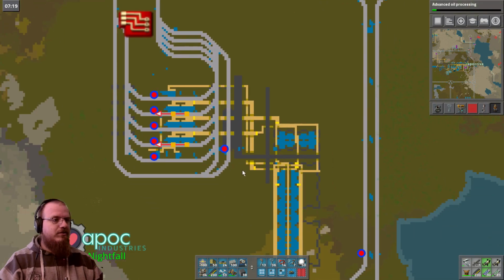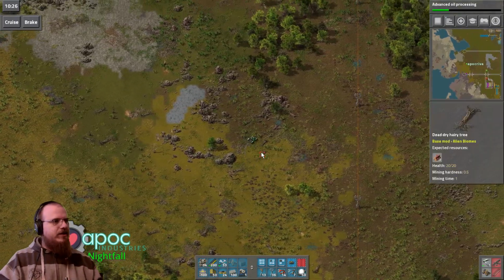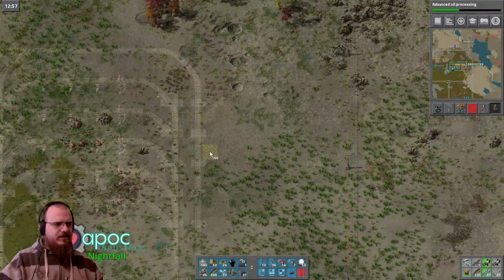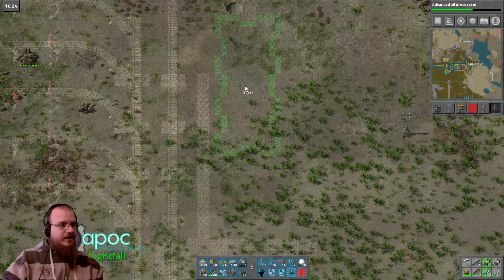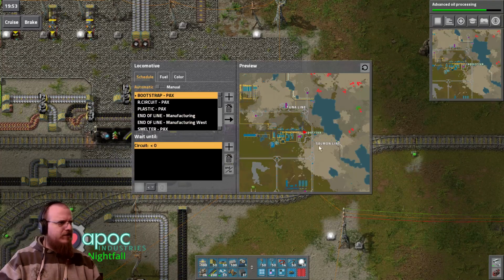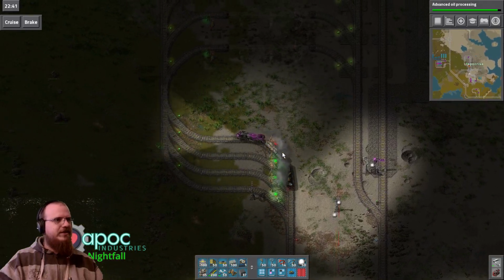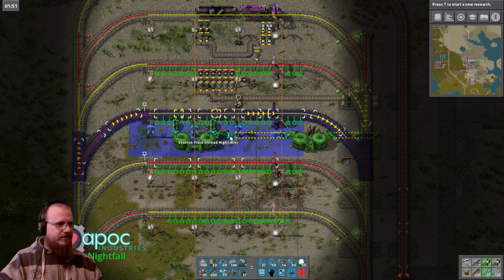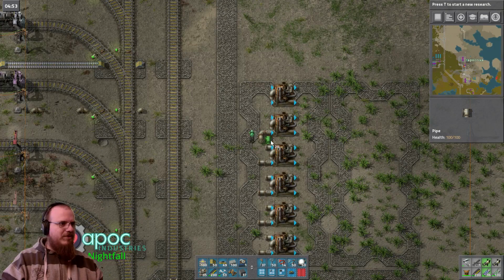Factorio Let's Play: Nightfall (Rampant AI) #42 WAITING TO CRACK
DAY 42: With advanced circuits available, we hand-craft the blue science we need to get oil cracking so we can ensure that our refinery keeps flowing.